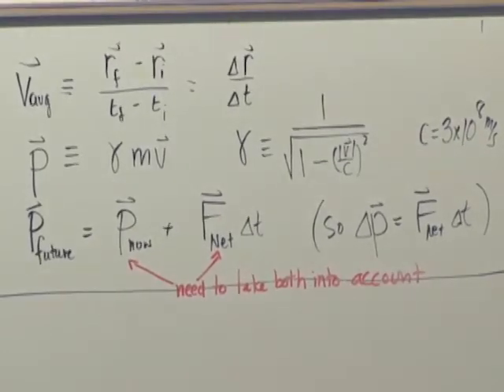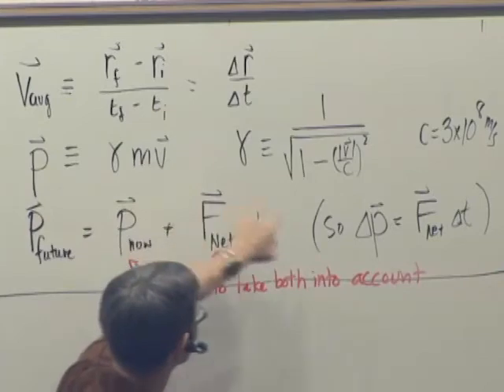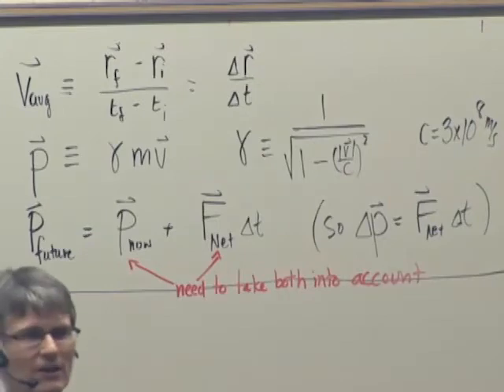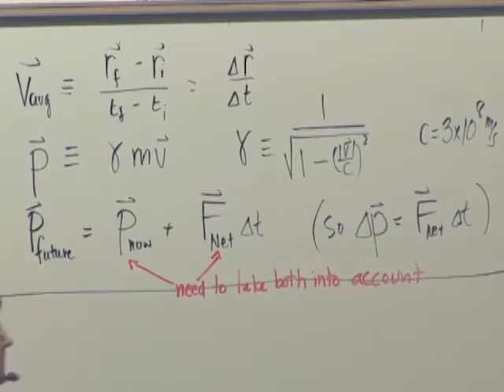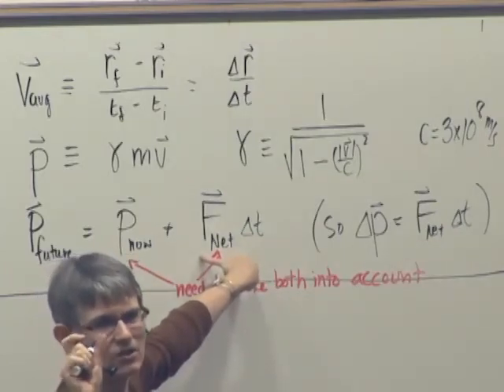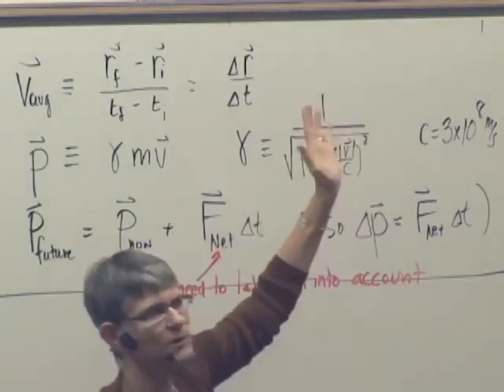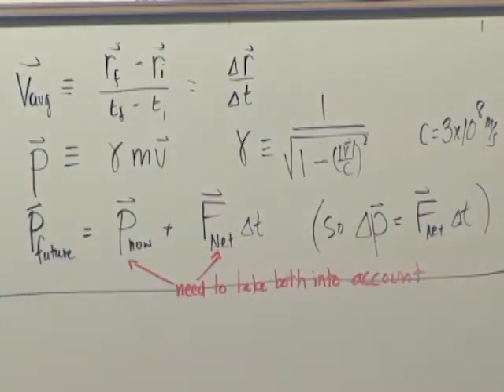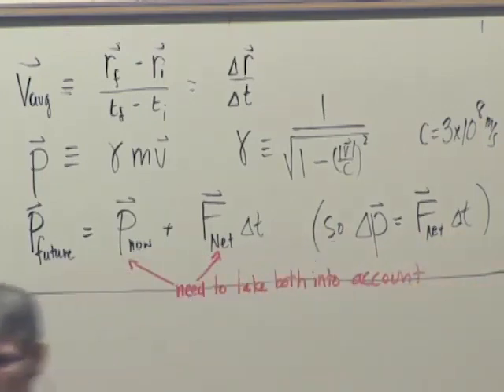Chapter 2 lecture 2a sections 2.1-2.3 - Ruth Chabay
Summary of main ideas so far, to be memorized: definition of average velocity and momentum, the position update equation, and the momentum update equation (the Momentum Principle).